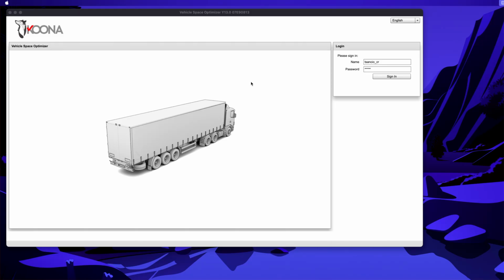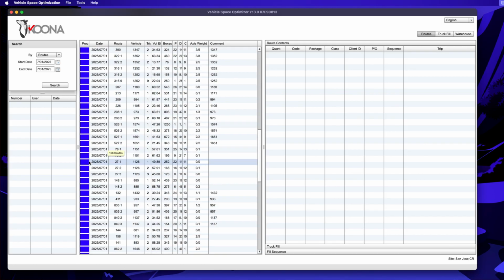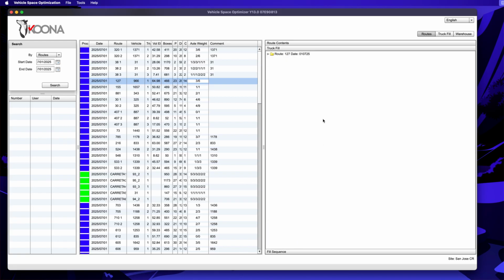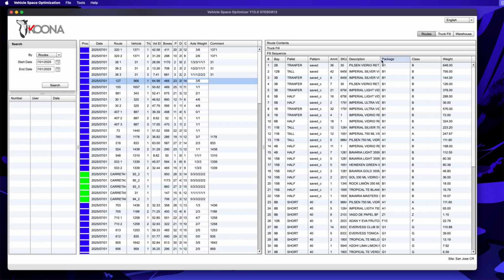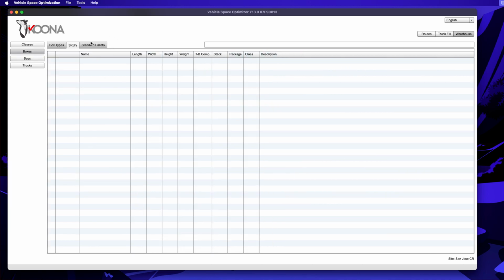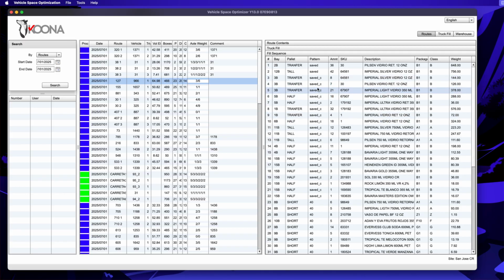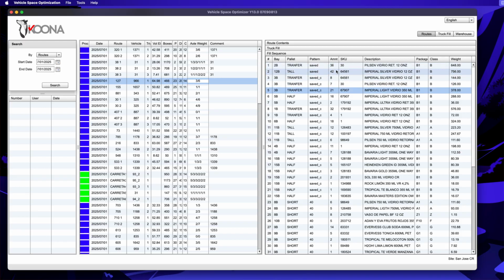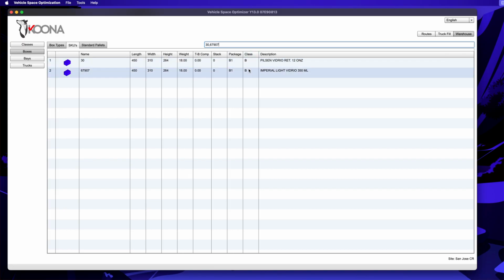Vehicle Space Optimization Example 221 - Analyzing Truck Fill Sequence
This video explains how we can use the VSO load planning system to analyze how we fill a particular truck. In this case, the truck bays are filled sequentially and the standard pallets (which do not go through the picking process) are loaded first. Next, we combine products that share the same classes and dimensions into pallets with standard counts. Finally, we work with the mixed pallets.